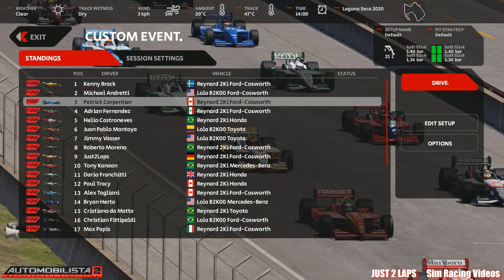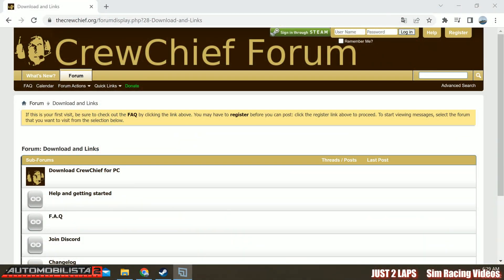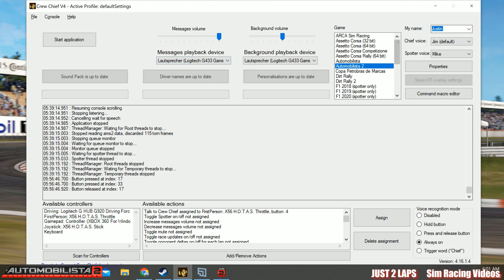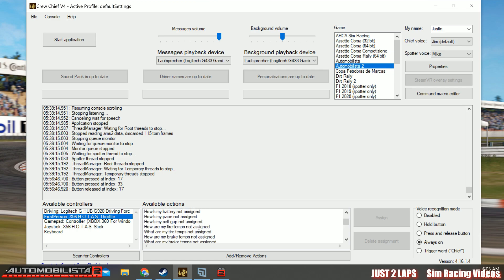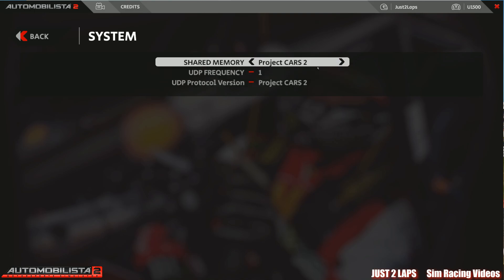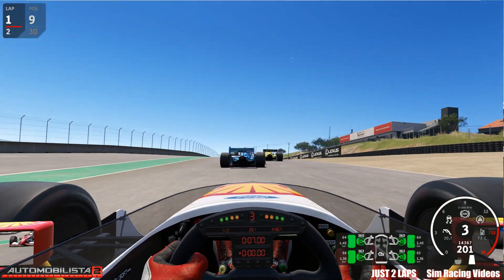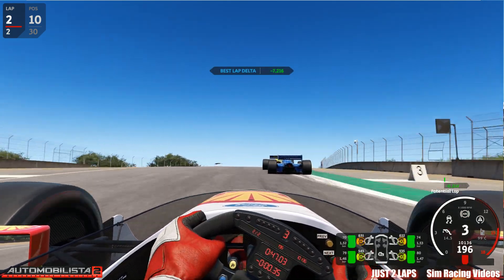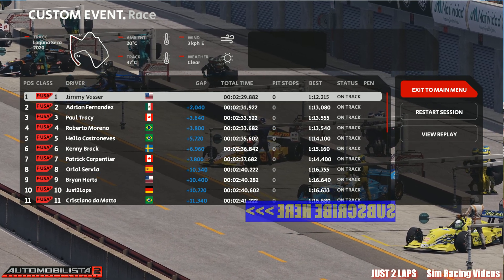Automobilista 2 - Getting started with Crew Chief integration - Easy Quick Start Guide - JUST 2 LAPS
00:00 Intro - AMS2 without Crew Chief
02:07 Crew Chief download and installation
03:15 Crew Chief basic configuration for Automobilista 2
07:52 Automobilista 2 settings configuration
08:39 Crew Chief activation
09:34 Quick 2 lap demo race in Laguna Seca with Crew Chief enabled

Downloading files from the internet is a potential risk !
Please ensure that your PC is up to date and secured
with the latest antivirus and malware protection
I am not responsible for any damage or software failures caused by the downloads below
Pelease take care that your PC and all important files are backed up before doing any installation

What you will see :
Reviews

Formula1
GT3, GT1, GT2, GTE, GTO, IMSA
Prototypes
International Tracks
Vintage Racing
Truck Racing
Kart Racing